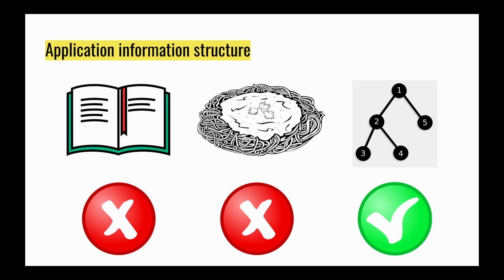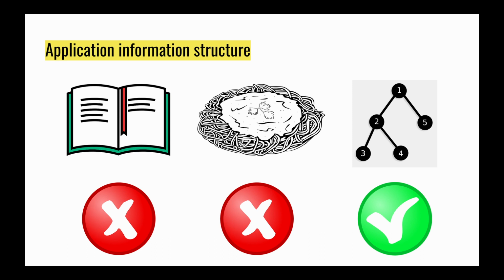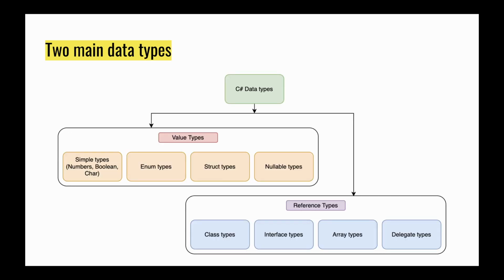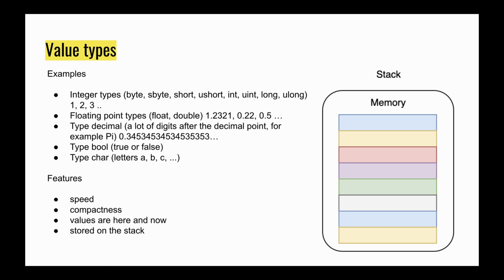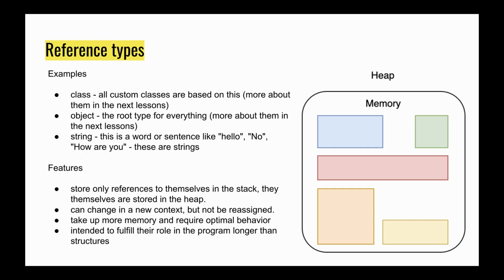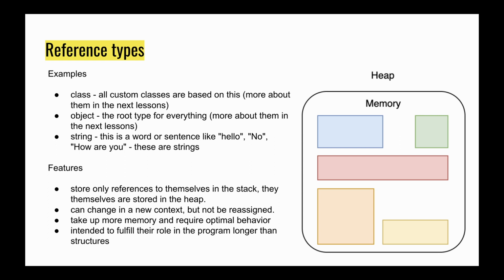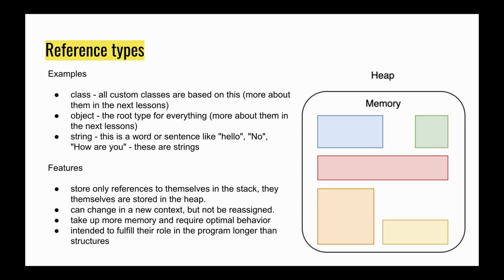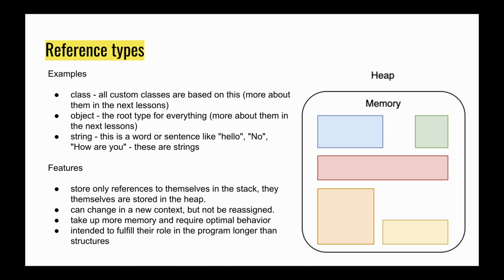.NET Developer Basics. Lesson 2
What data types does .NET have

Support Ukraine.